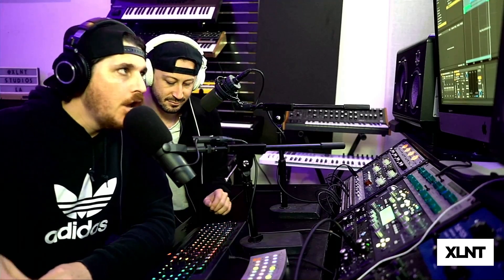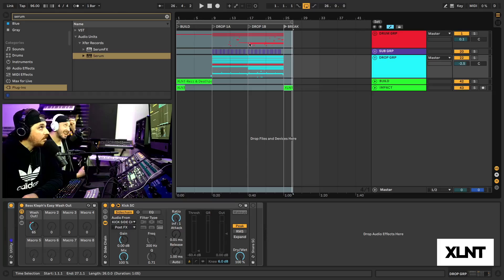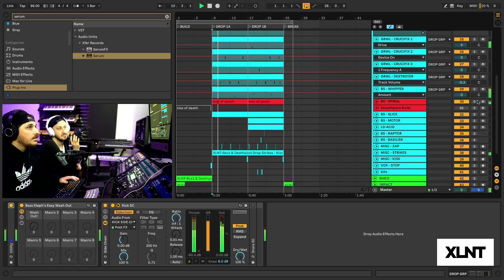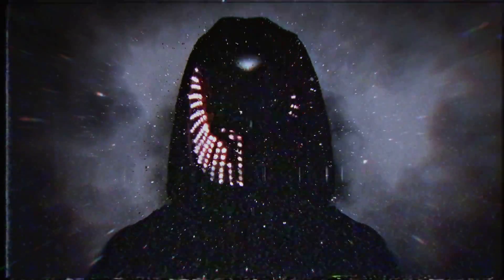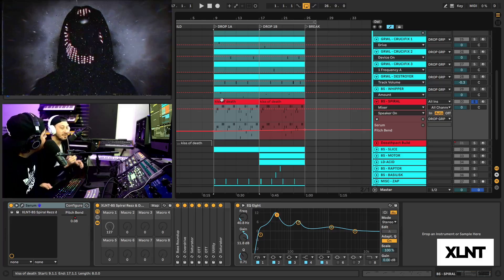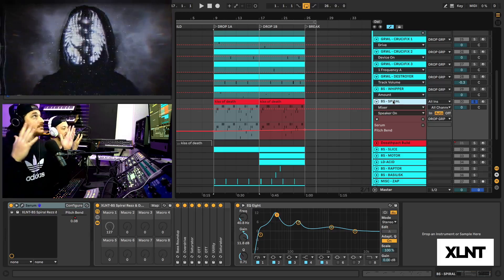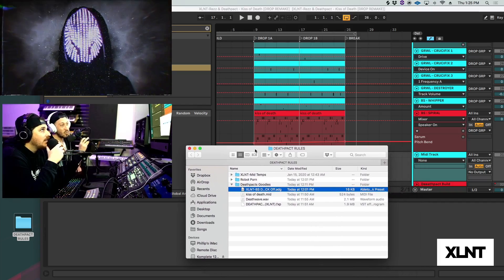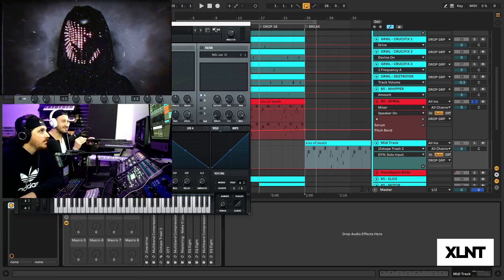Deathpact Reveals How They REALLY Made “Kiss of Death” w Rezz [OFFICIAL FREE DOWNLOAD]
What's up Sub and Wubbers, today we're bringing you a huge Tutorial with a very special guest. Deathpact hacks our computer and session and shows us how they made the lead bass from Kiss of Death. He takes over our computer and shows you how they made the bass from scratch in xfer serum. Don't miss the chance to grab the preset from the original track as well as his original Ableton FX Rack. Thank you Deathpact for stopping by!

Main Studio Monitors (Right)
Main Studio Monitors (Left)
Main Audio Interface
Main Subwoofer
Monitor Control Station

Secondary Audio Interface
4-Channel Mic Preamp
Preamp Channel Strip
Main Dynamic Processor
Main Vocal Compressor
Mastering EQ
Guitar Amp Simulator

Danny's Mic
Parker's Mic

Parker's Headphones
Danny's Headphones
Bejka's Headphones

Ableton 10 Suite
Ableton 10 Standard
Ableton 10 Intro
Ableton Push 2
Ableton 10 Standard + Ableton Push 2
Ableton 10 Intro + Ableton Push 2

Main Keyboard
Production USB Hub
Streaming USB Hub
Streaming Webcams
Monitor Stands
Streaming Software
Streaming External Drive
Production External Drive

⭐️ This description contains affiliate links, which means that if you click on one of the product links, we will receive a small commission. This all helps support our channel and allows us to keep making videos like this. Thank you again for all the support!